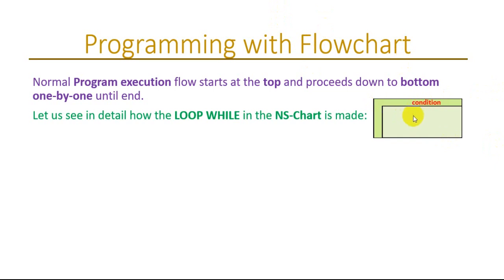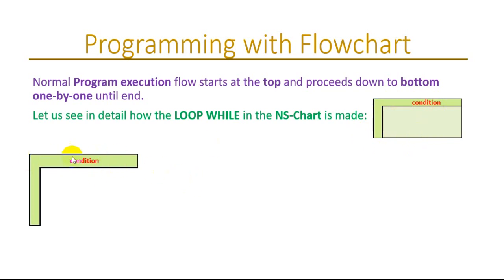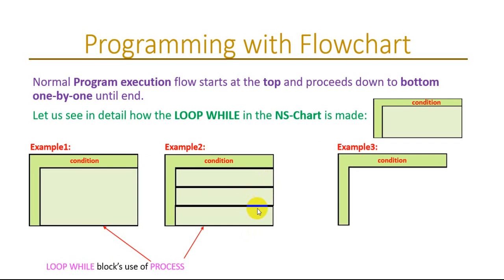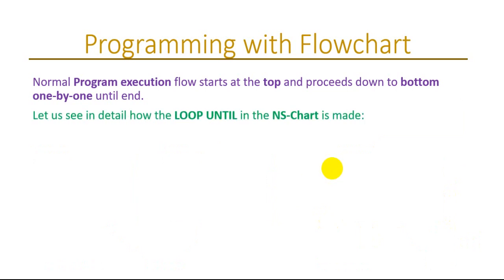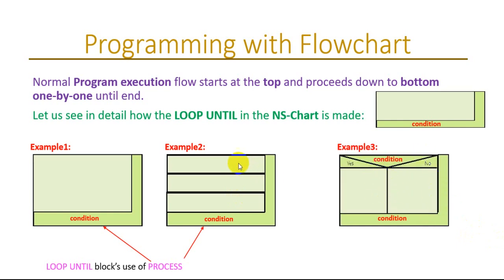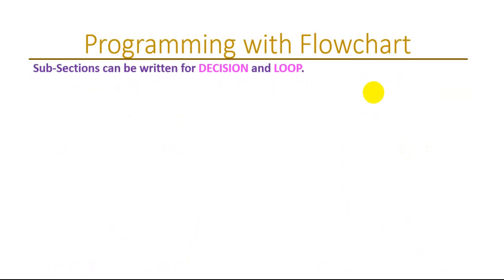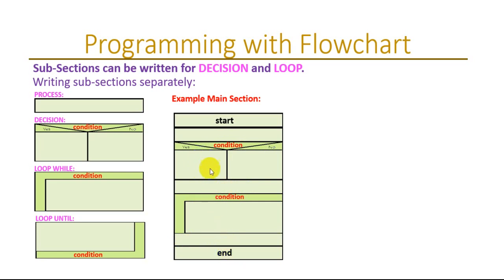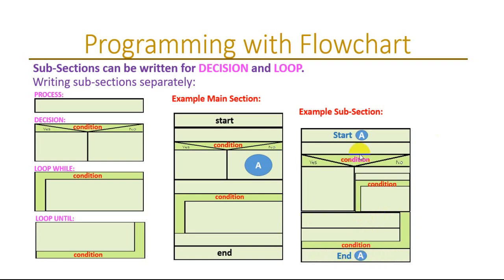0030d Introduction to Basic Procedural Programming (with Flowchart-d)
Introduction to Basic Procedural Programming (with Flowchart-d)